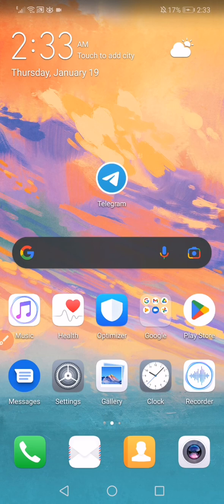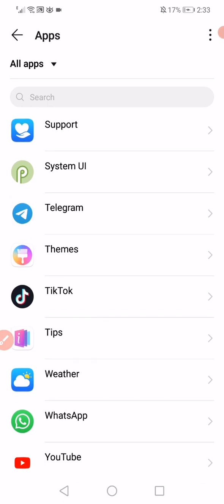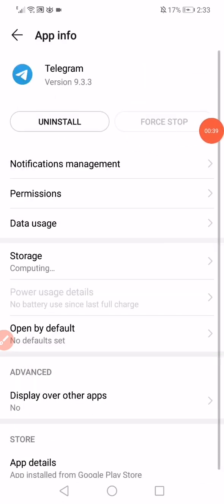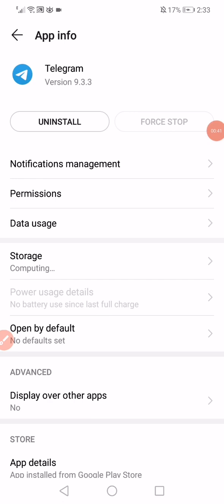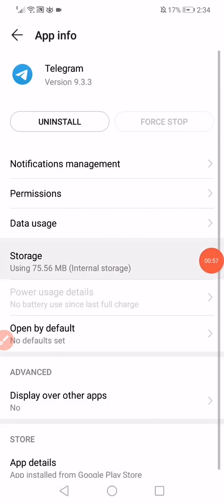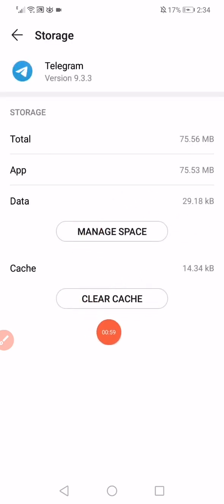How to Fix and Solve Telegram Download Stuck on Any Android Phone - Mobile App Problem